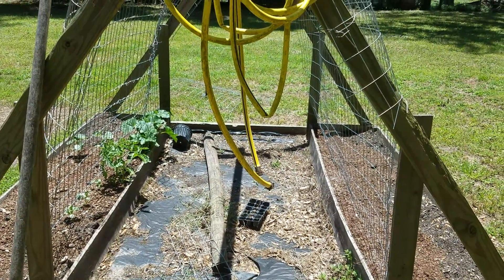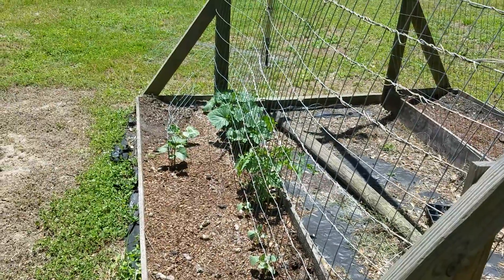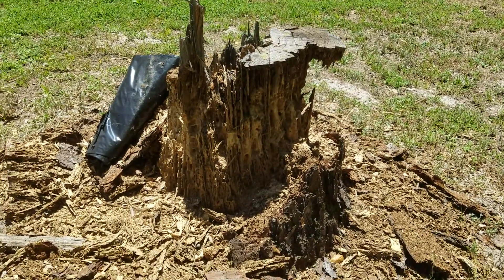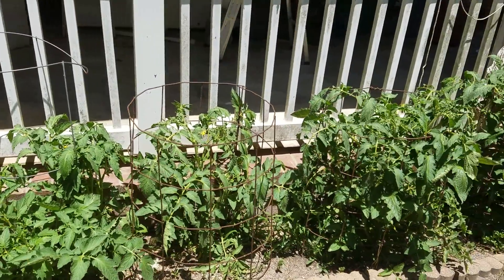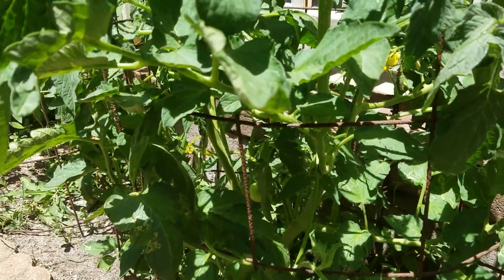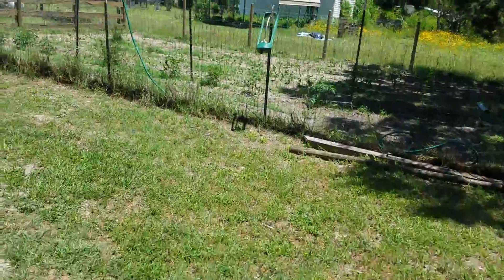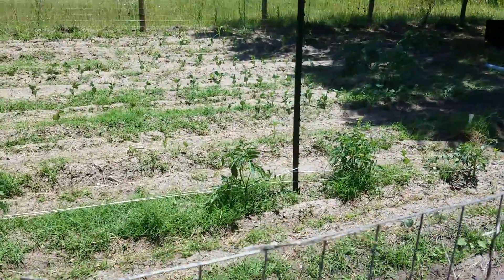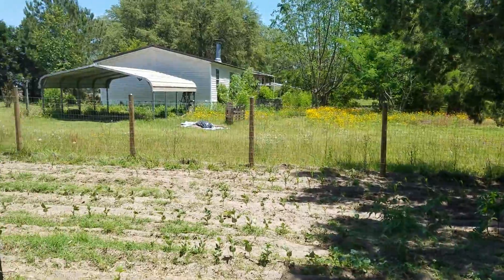MAY 4 2018 update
Just a quick look at our garden.